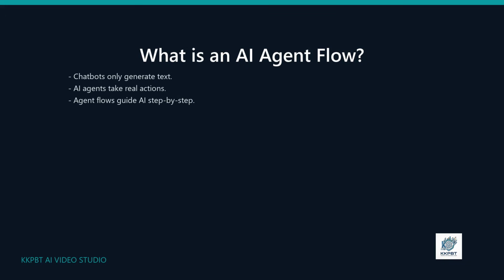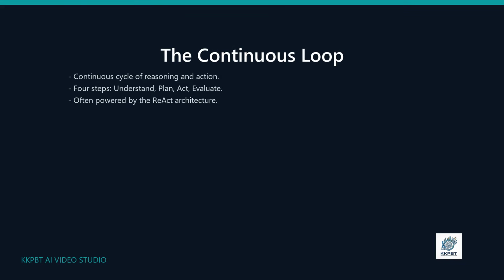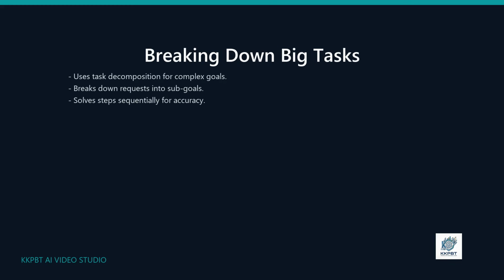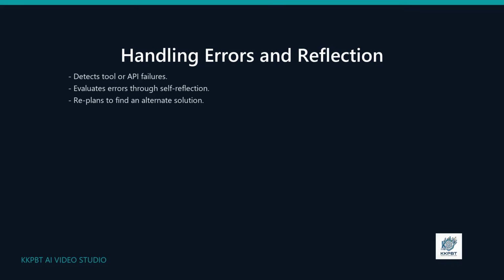Basic Agent Flow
Learn what a basic AI agent flow is and how it turns simple chatbots into smart, action-taking assistants! In this beginner-friendly video, we break down the step-by-step process of planning, tool execution, and error handling with real-world examples.